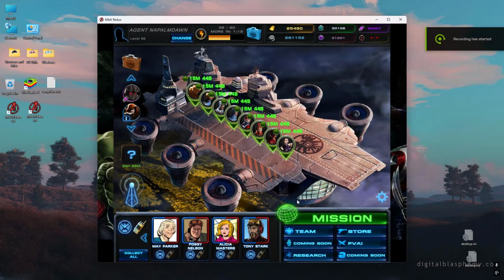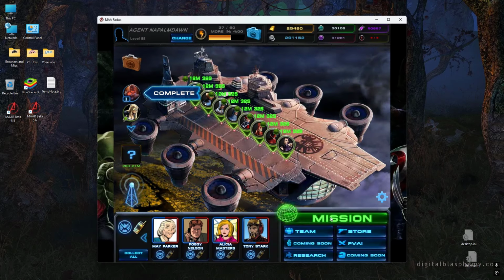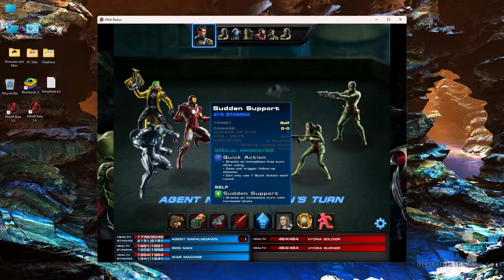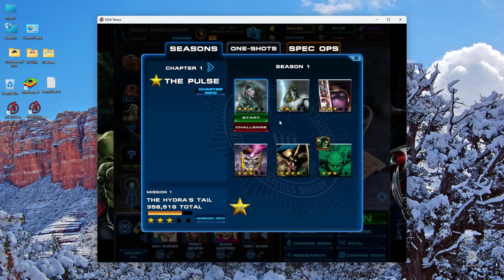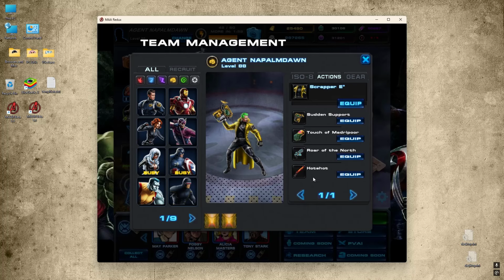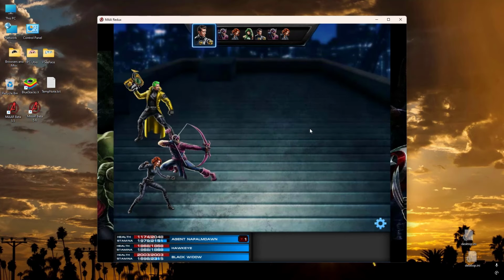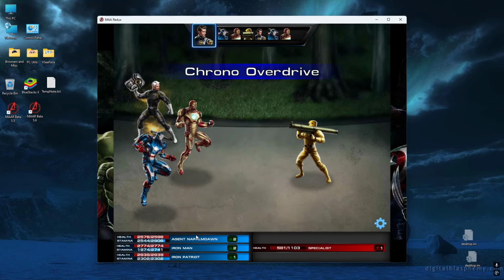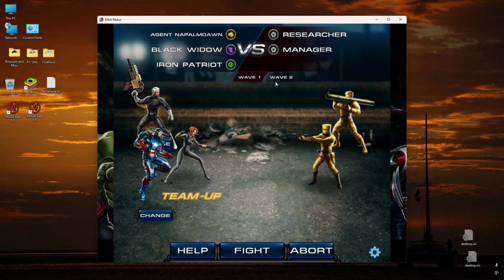Marvel Avengers Alliance Redux-How to farm stars for character unlocks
When beta 6 drops, you will be able to earn general release characters by simply playing the season 1 story.  When you hit specific milestones/complete specific tasks, you can earn heroes not tied to lockboxes, spec ops or PVP seasons.  These general release heroes are then used in spec ops to unlock epic bosses.  Killing an epic boss is required for one of the last tasks in each spec ops.  So as you can see, you want to earn those general release characters.
In this video, I show you some gear and hero combos that will give you not only good TUBs but also super fast combat.  Grinding is not always fun but at least you can do it super fast.  Tip-farm on regular mode so that enemy HP stays very low.